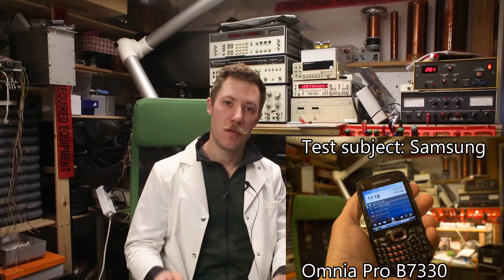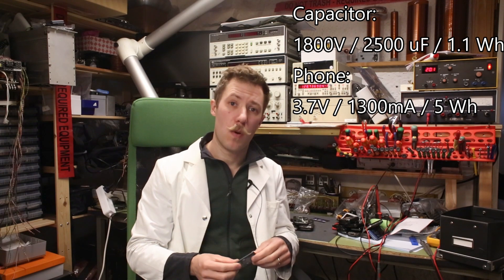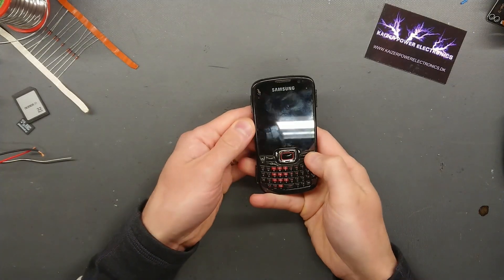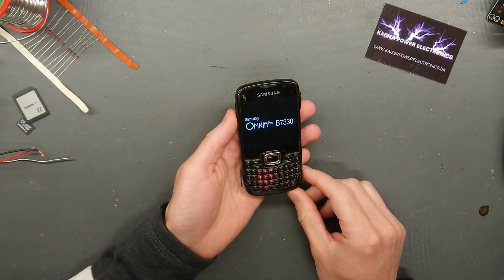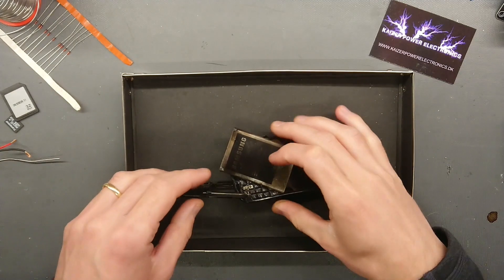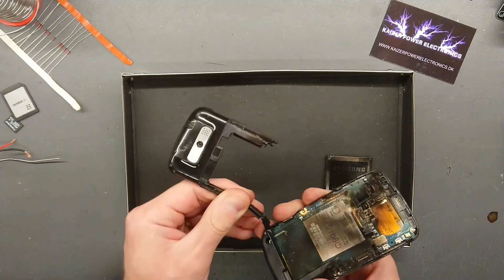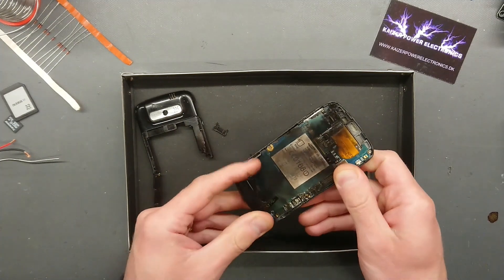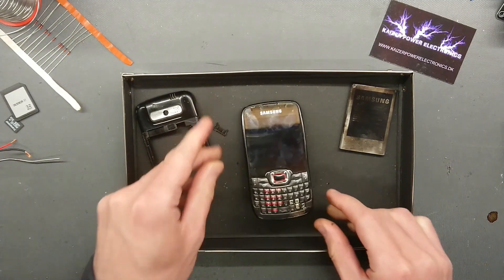Samsung Omnia Pro B7330 Explodes in Slow Motion 1000fps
A pulse discharge with a peak current of 50,000 Ampere is send through a Samsung Omnia Pro B7330 mobile phone. A mobile phone from the era of Windows mobile phones, it was poorly implemented and being reminded of the horrors of 2009 was not going to keep me from watching it die in a fiery explosion of hot-as-the-sun plasma discharge!

This pulse discharge video is a part of a series of explosive videos that are all posted and discussed
The high voltage pulse capacitor bank, charger and trigger mechanism can be found with pictures, more videos and schematics

• Bitcoin: 36gKDS4PfmPdmi2YC9kRASNV9Au8rUXbBS
• Litecoin (old): 3MHsQ1xhPvoqUv51dXJHAHZf2QXLZ7UEbo
• Litecoin (new): MTW1huNfM3fGHRLujQHcyvp4M77nYpLTGF